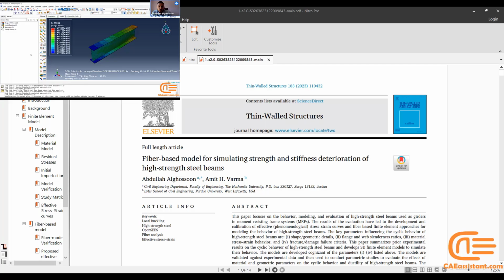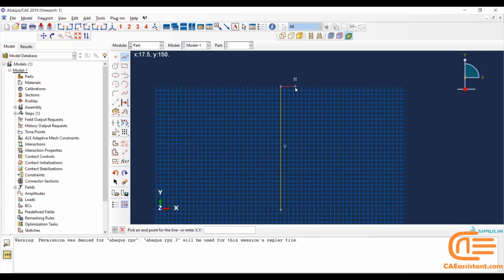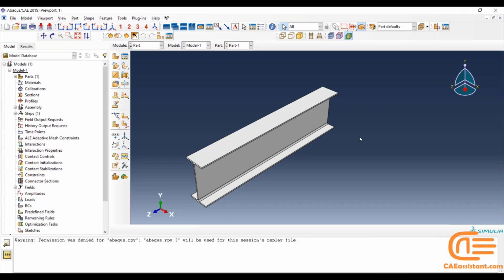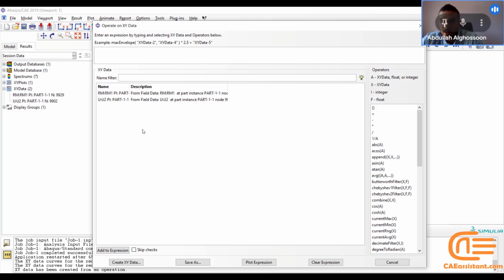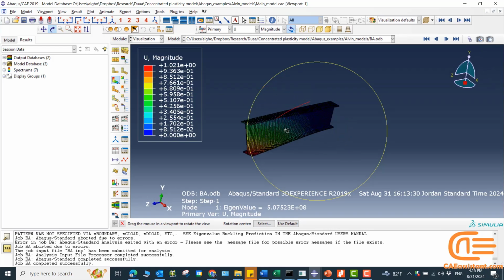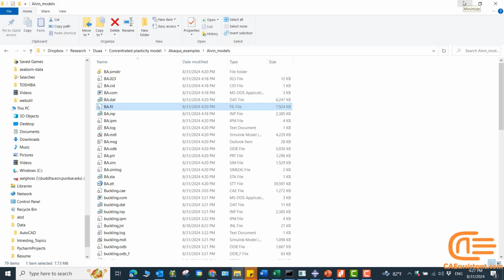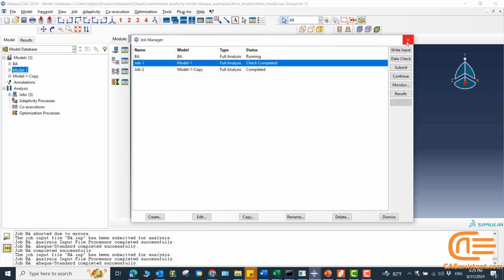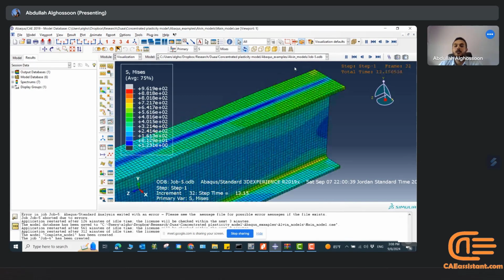Abaqus Steel Beam Analysis: Stress-Strain, Buckling, and Cyclic Load Tutorial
In this video, we walk you through key steps in modeling high-strength steel beams using Abaqus CAE! High-strength steel beams are crucial in construction, especially in seismic-resistant designs, where load-bearing capacity and reduced weight are a must. This free tutorial video covers some essential elements from our complete package, giving you a taste of what to expect in the full course.

🔍 Here’s what you’ll see in this video:

✅How to define engineering vs. true stress-strain curves and implement them in Abaqus.
✅A look at buckling results and how they help introduce initial imperfections to the beam model.
✅A view of the cyclic stress-strain behavior for high-strength steel beams.

🚀🚀The full tutorial package provides everything you need for accurate high-strength steel modeling in Abaqus, from setting up material properties and applying specific loading protocols to understanding cyclic degradation and mesh refinement. This step-by-step guide is perfect for students, engineers, researchers, and anyone interested in mastering high-strength steel beam analysis.

Ready to dive deeper? Watch this video to get started, and check out the full tutorial for detailed insights and advanced techniques: